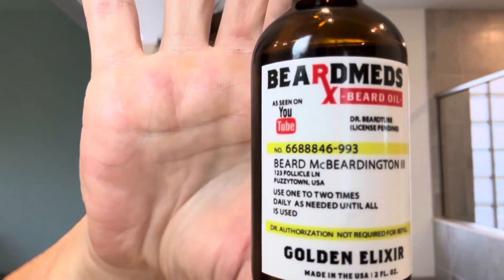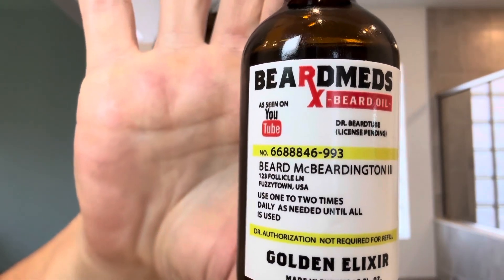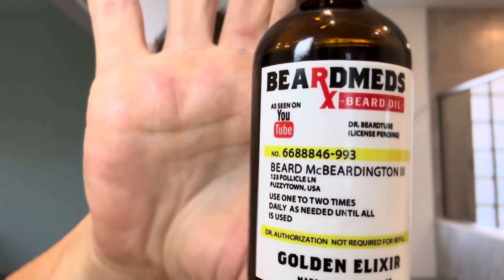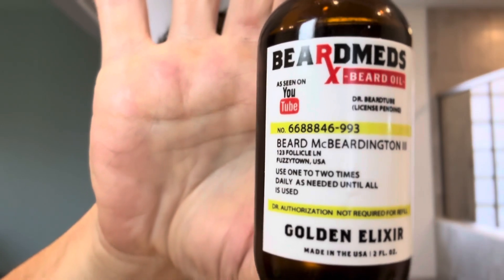BeardTube's Beard Oil: Beardmeds (2023 Blend) Review